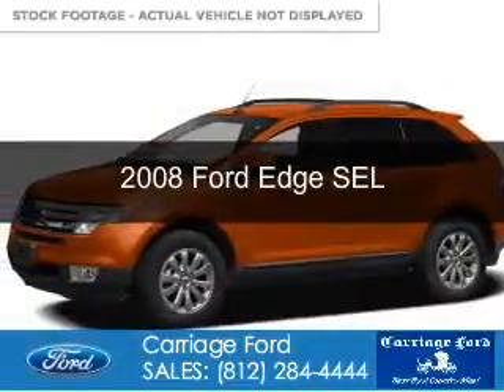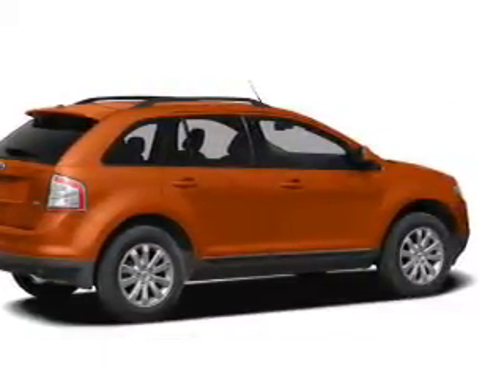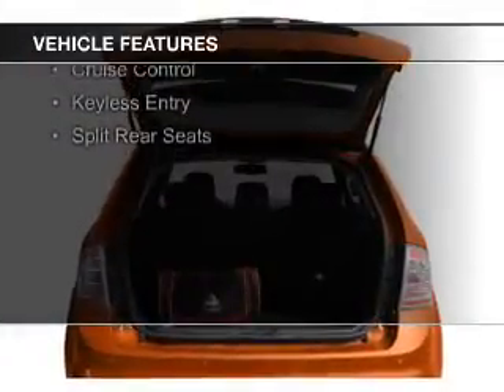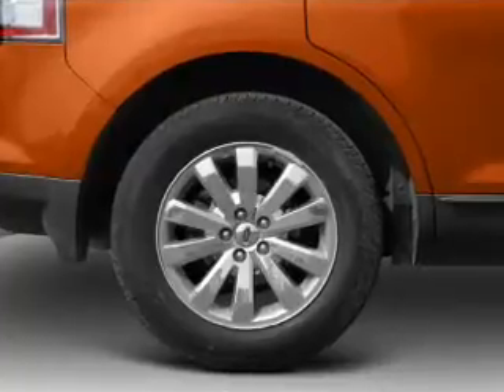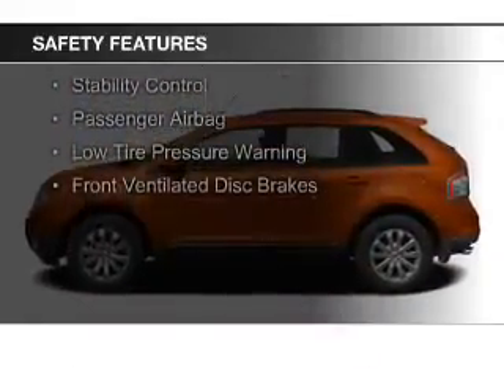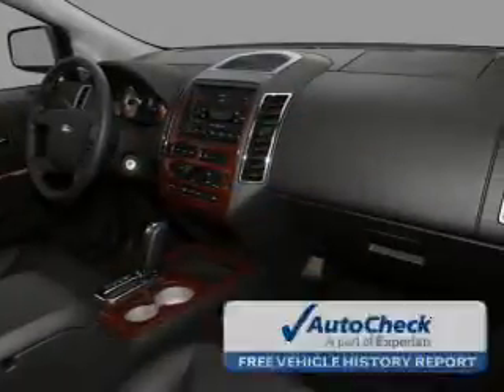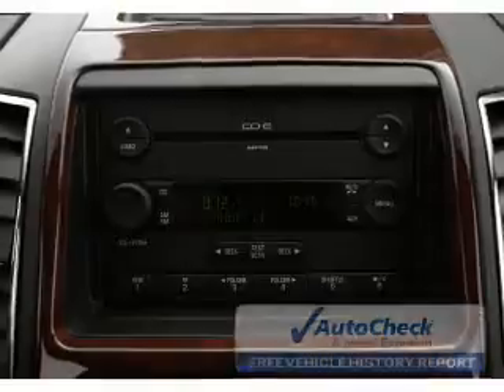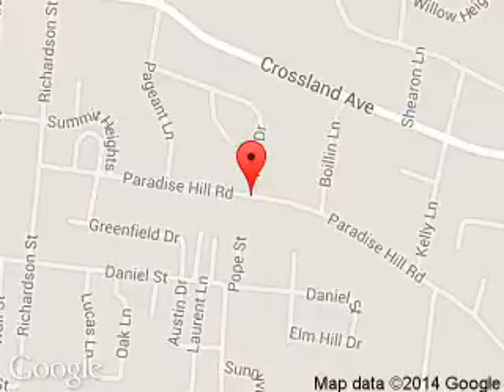2008 Ford Edge - Clarksville IN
Phone:
Year: 2008
Make: Ford
Model: Edge
Trim: SEL
Engine: 3.5 liter 6 cylinder 24 valve
Transmission: 6-Speed Automatic
Color: Blue
Mileage: 137244
Address:
908 E. Highway 131